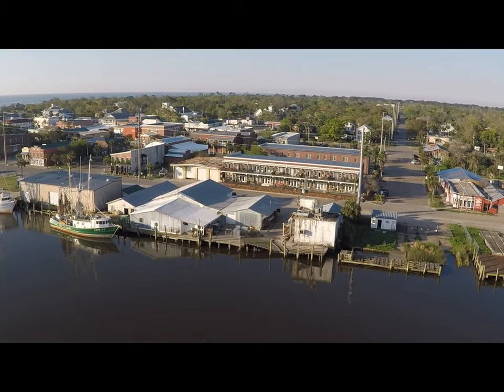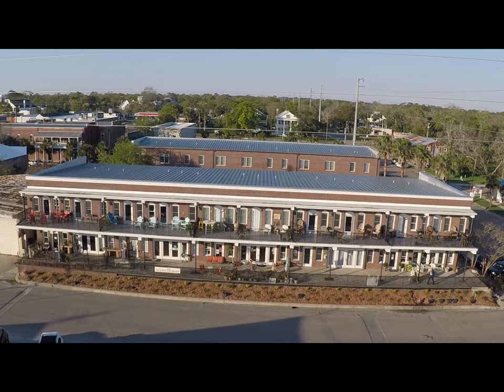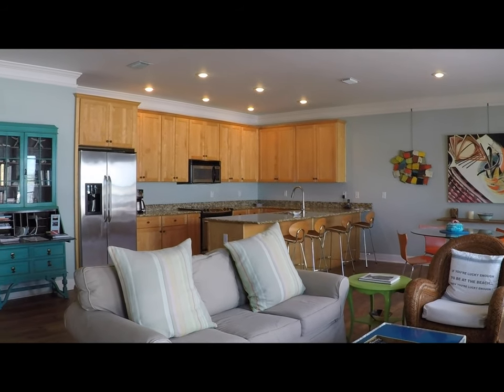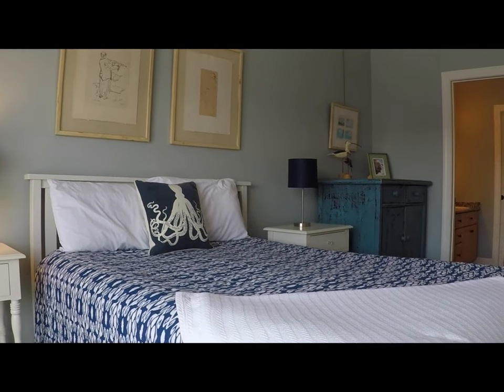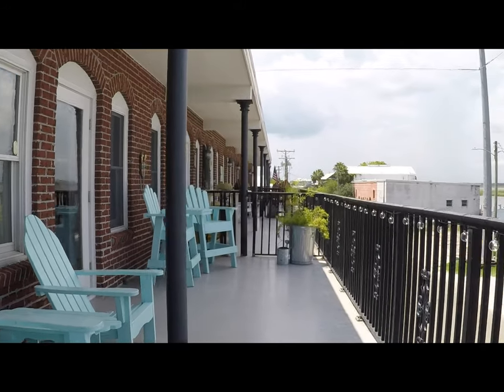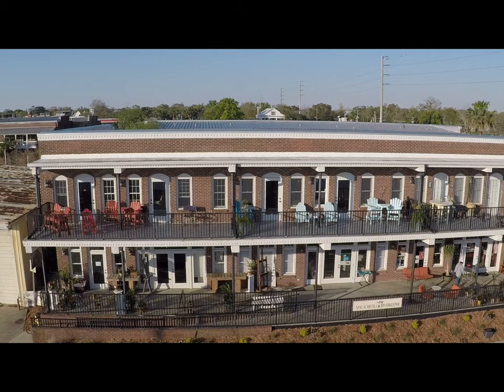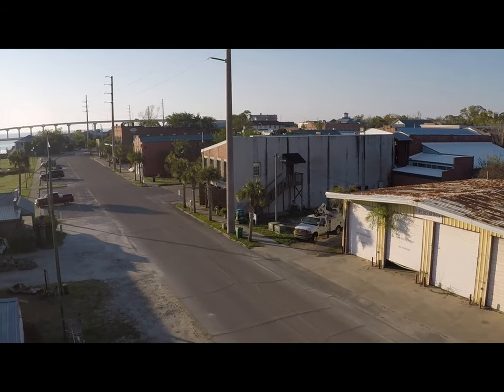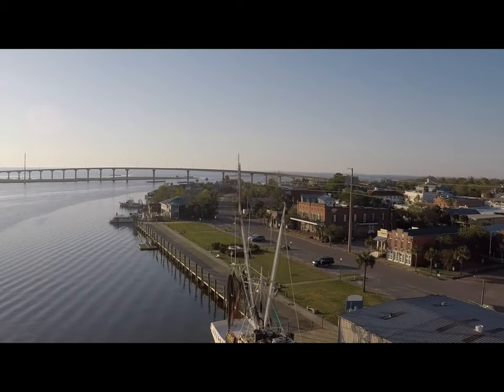The Bay Queen - Vacation Rental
A river view loft named after a paddle wheel steamer that navigated the Apalachicola River in the late 1800's, The Bay Queen is a two-bedroom vacation getaway in the heart of beautiful, historic downtown Apalachicola.

Located on the second floor of the High Cotton Marketplace, you'll enjoy a panoramic view of one of the few remaining working waterfronts on the Gulf Coast from your private, semi-covered veranda.

Decorated in a unique blend of contemporary and coastal cottage furnishings with an emphasis on comfort, you'll enjoy 1,500 square feet of well designed, comfortable space.

Walk to top-rated restaurants, boutiques, parks and museums. The pristine beach of St. George Island is 15 minutes away by car.

Kathy Robinson
Robinson Real Estate Company

or search

Rentals - Vacation Rentals - The Bay Queen